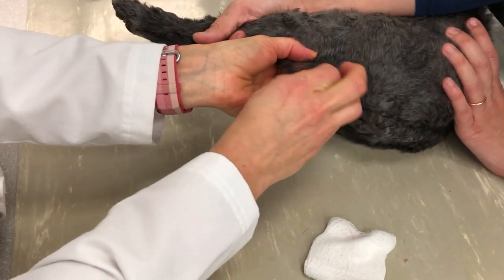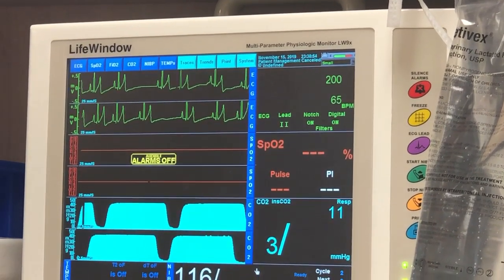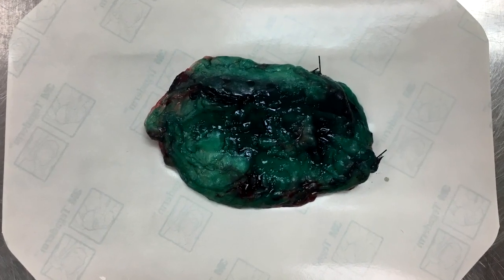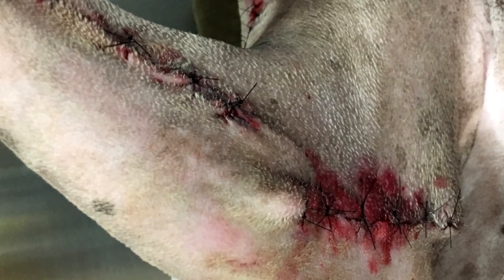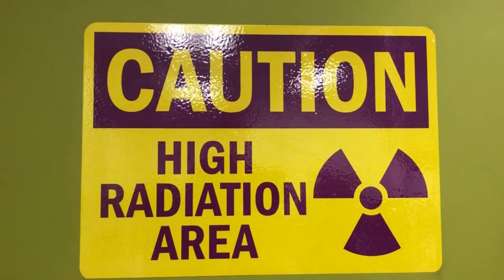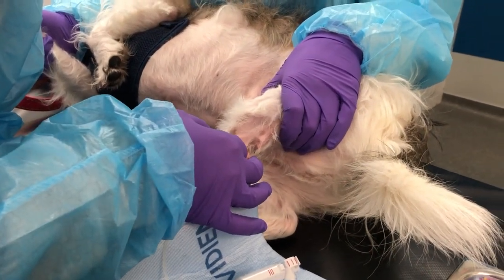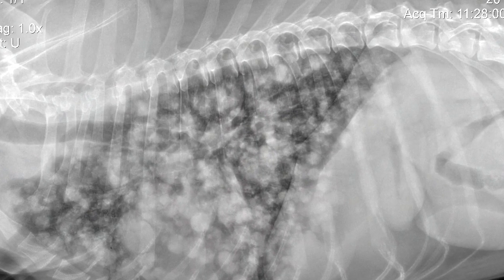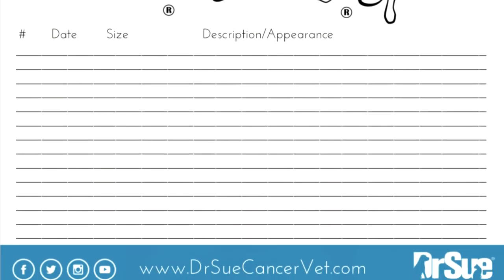Soft Tissue Sarcoma Treatment Options for Dogs: Vlog 113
How do we treat oft tissue sarcomas in dogs? In this video, Dr Sue covers surgery, radiation therapy, and chemotherapy. Do not worry, not all dogs need all of these, so please watch and learn more about the different treatment options for your dog.

Miss part one? Here’s the link: 5 Things You Need to Know About Soft Tissue Sarcomas in Dogs

• How We Helped A Dog With Metastatic Cancer Live 3 Years By Using Metronomic Chemotherapy Vlog 106